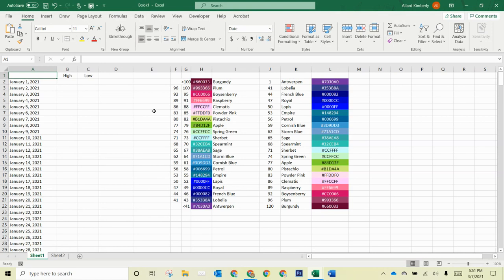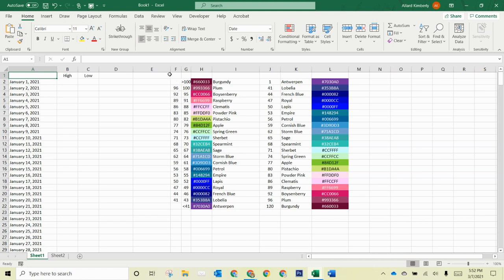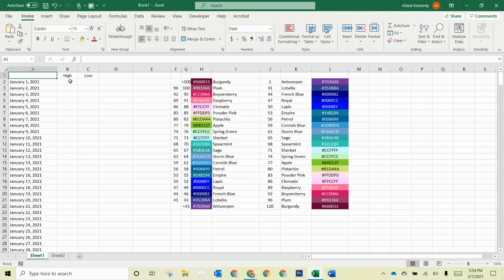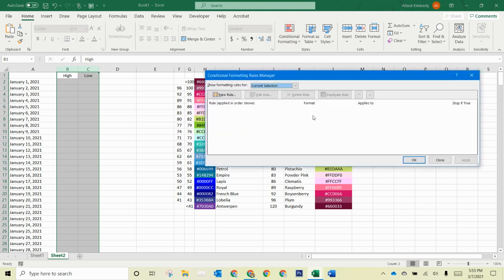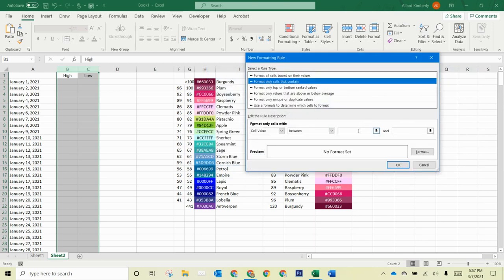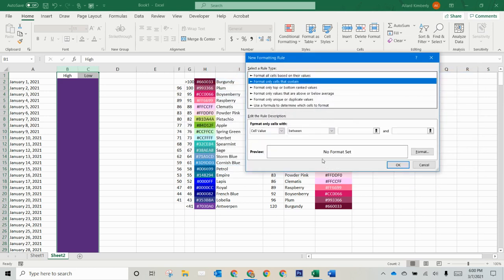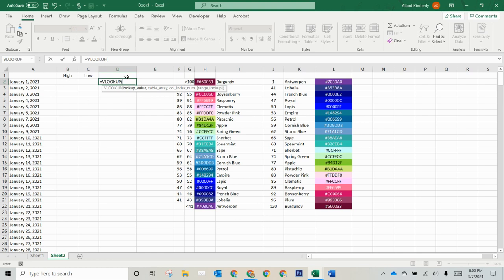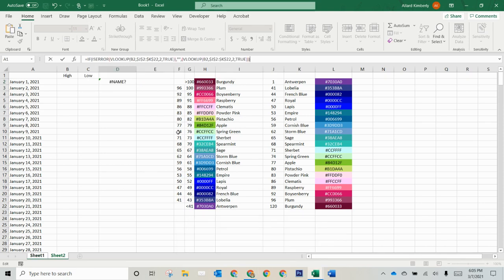Excel Conditional Formatting for Temperature Projects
This video shows how to use both conditional formatting and VLOOKUP to make entries into a temperature chart auto-generated.